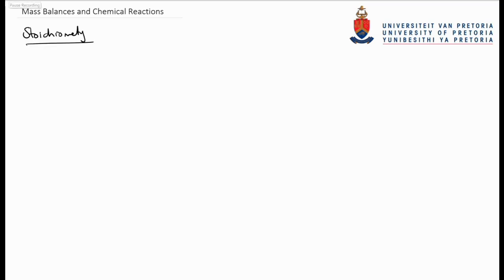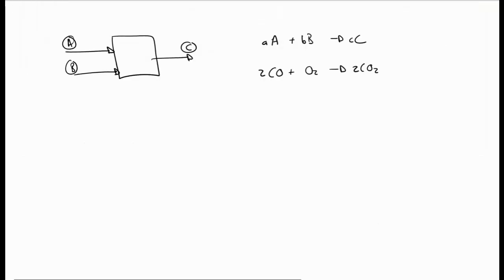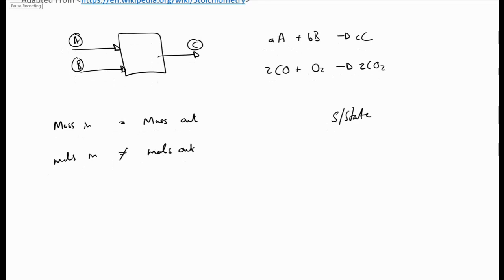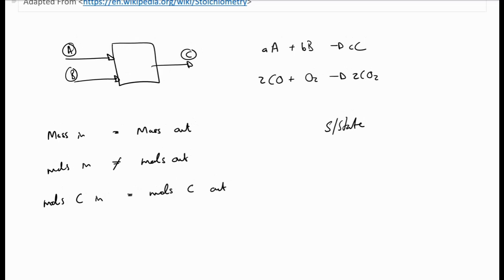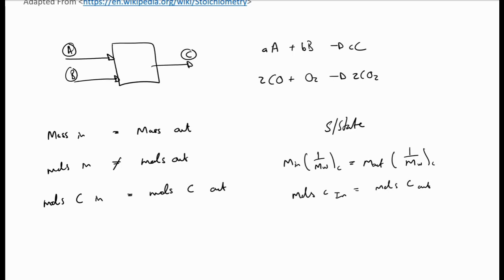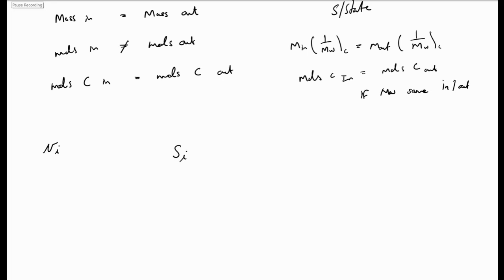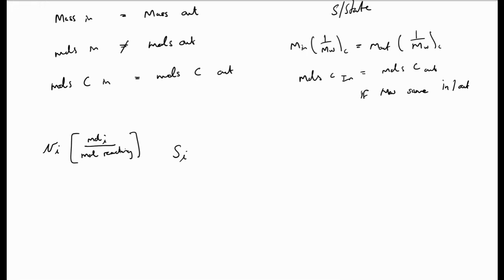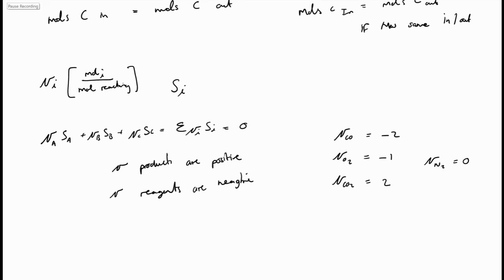8.1 Stoichiometry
Explaining stoiciometry and chemical reactions and its roll in solving mass balances